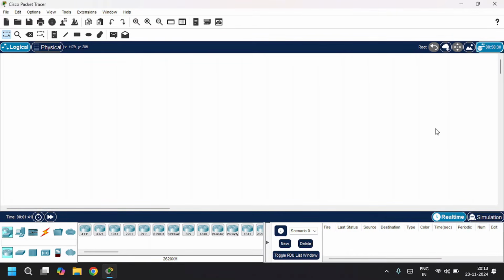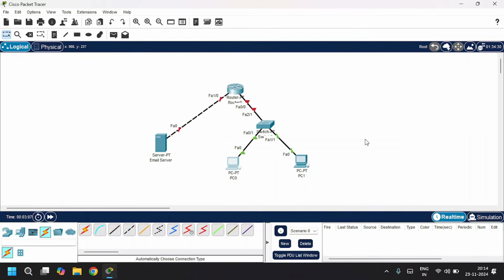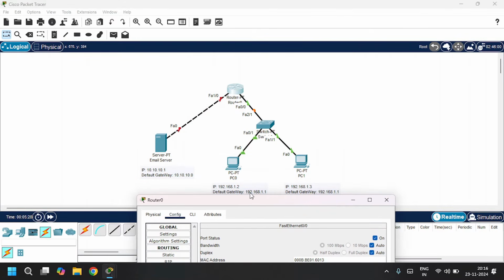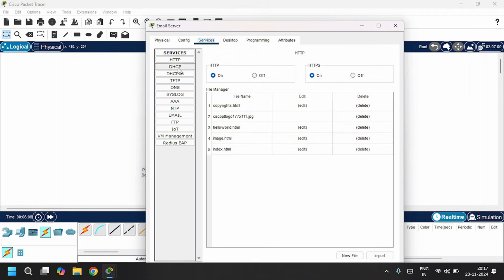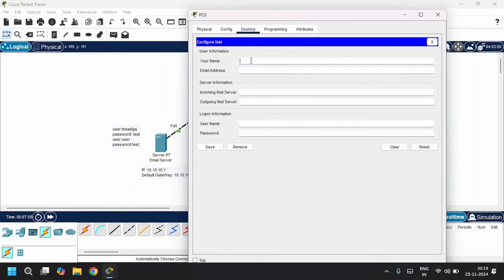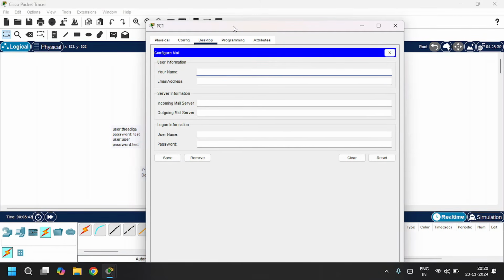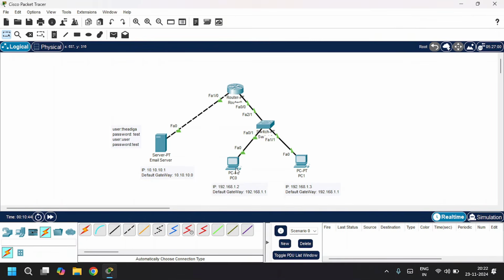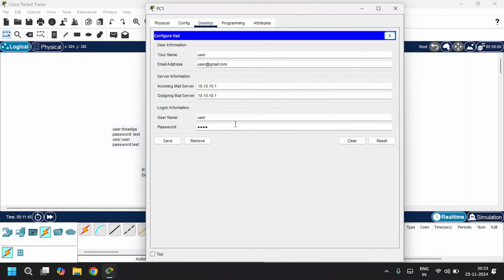Email Server Configuration in Cisco Packet Tracer | Send and Receive Emails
In this tutorial, I’ll guide you through setting up an email server in Cisco Packet Tracer. Using a network topology that includes a router, server, switch, and 2 PCs, you'll learn step-by-step how to configure an email server and test email functionality between devices.

What You’ll Learn:

* Configure the router, server, and PCs.
* Set up email services on the server, including domain names, usernames, and passwords.
* Assign names, email addresses, and server IP addresses on the PCs.
* Test the setup by sending emails between PCs.

Timestamps:

00:00 Intro
00:06 Network Topology Setup
00:36 Configuring the Router, Server, and PCs
02:28 Setting Up Email Services on the Server
03:17 Configure Email in PCs
04:31 Testing Email Communication Between PCs

By the end of this video, you’ll have a functional email server in Cisco Packet Tracer.